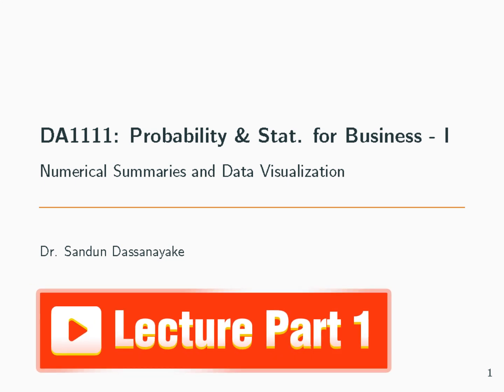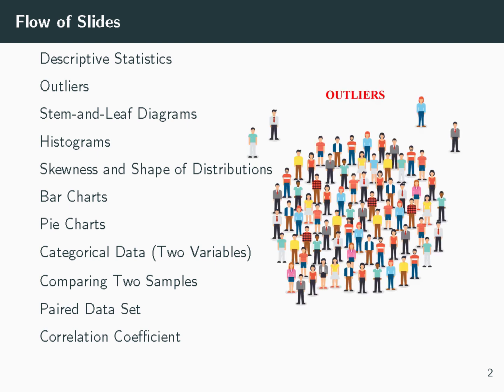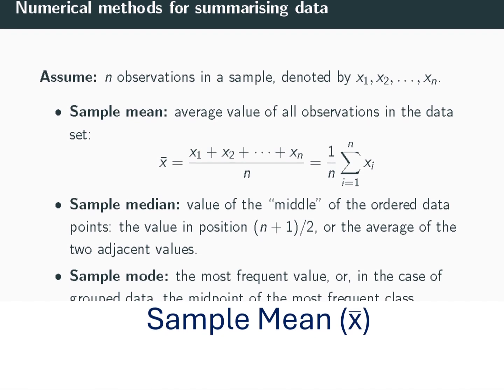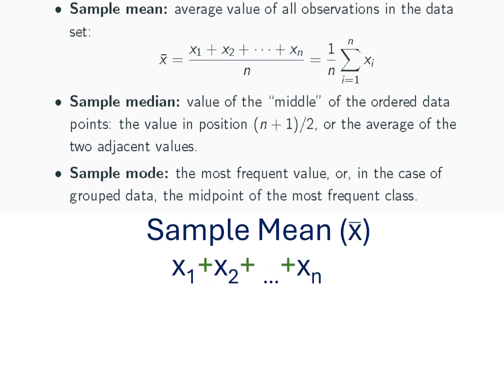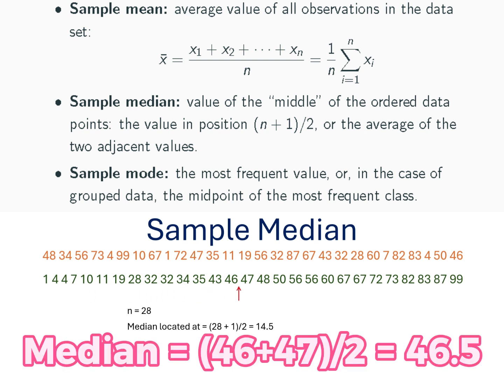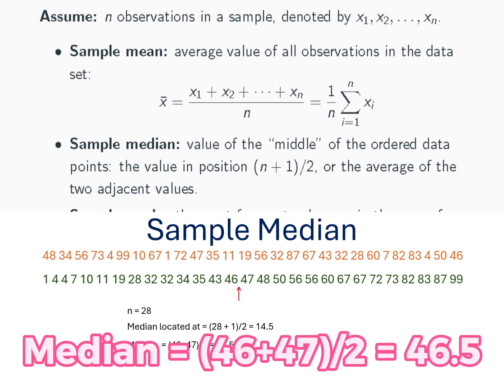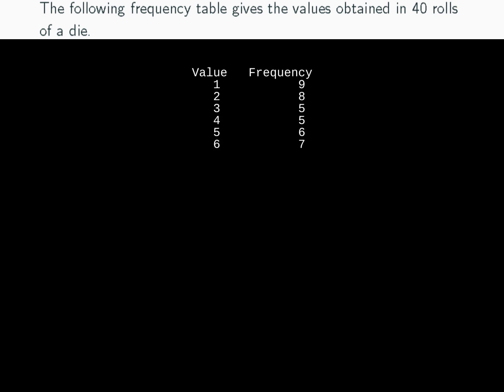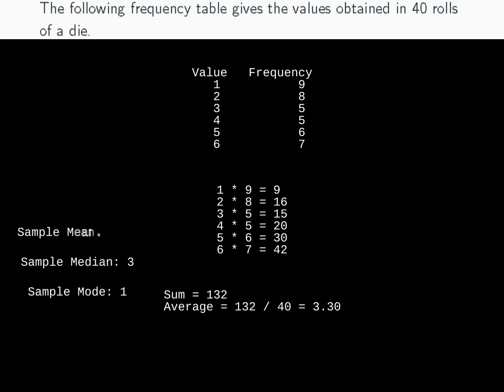Descriptive Statistics (Part 2 - mean, median and mode): Numerical Summaries and Data Visualization